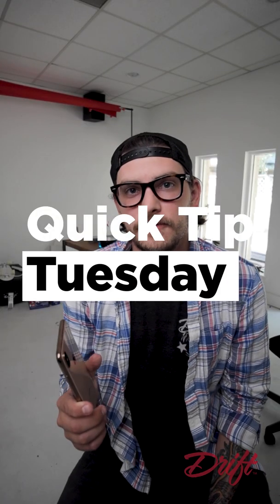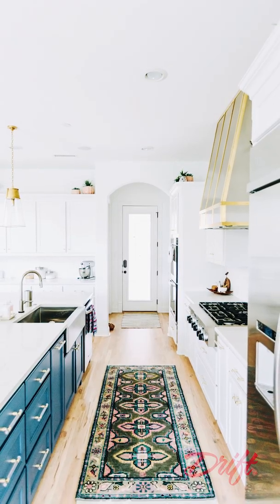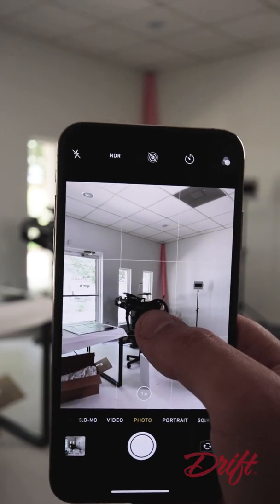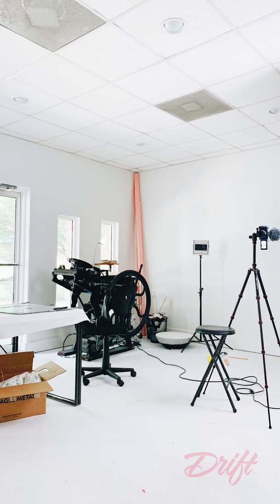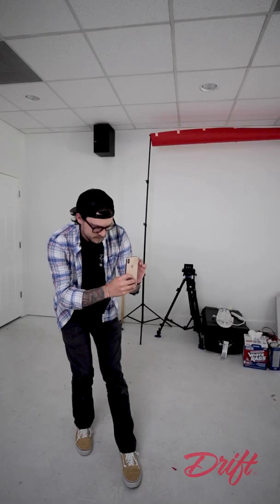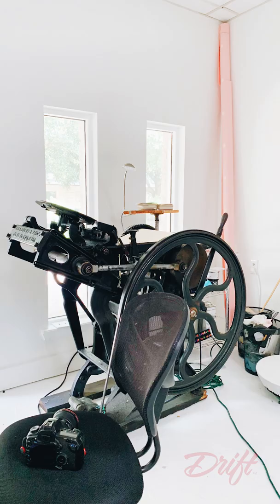Take better photos with your phone!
Quick Tip Tuesday 01/

Ever wanted to take super rad photos of a room with just your cell phone? We got your back! From graphic design, photography, or even tips of landing bids what would you guys like to see us share more of?